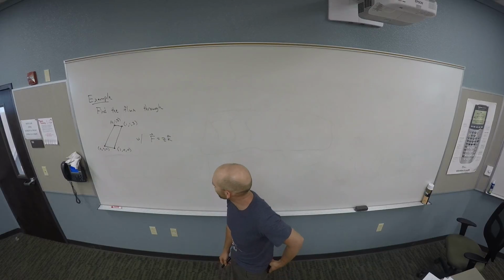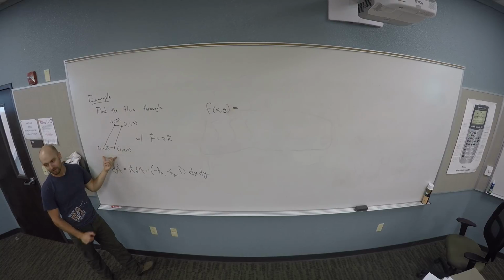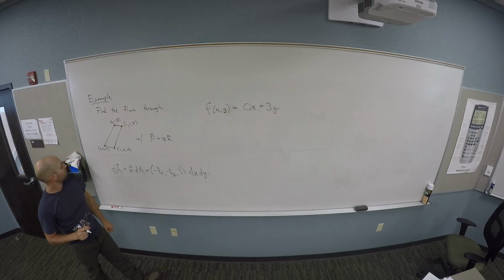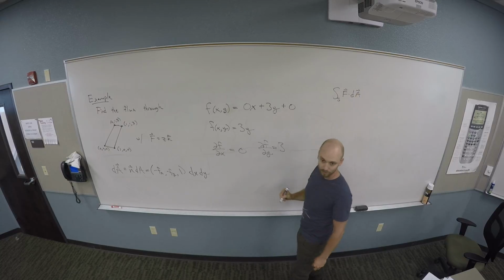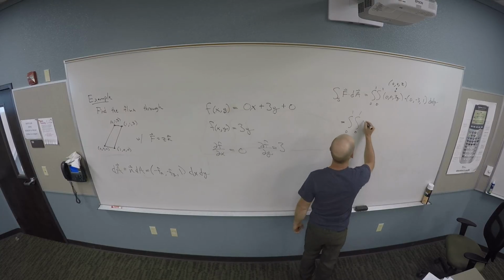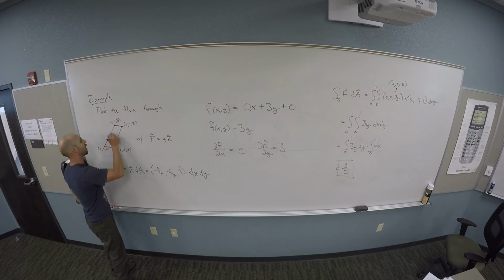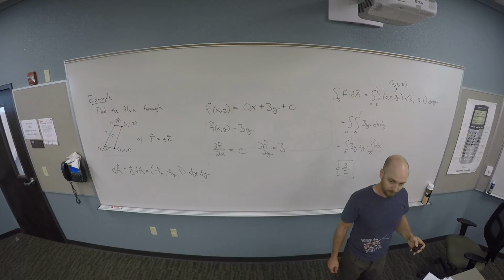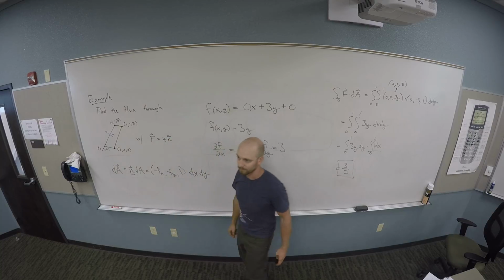Flux Integrals through Surfaces that are Functions - Example